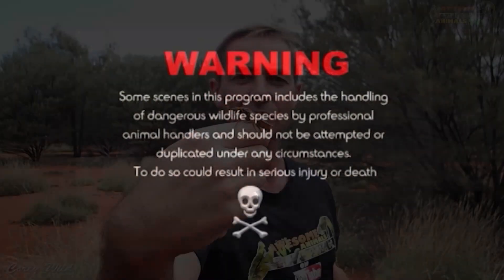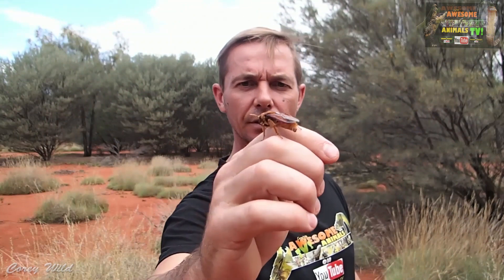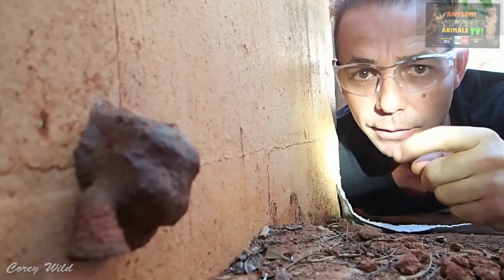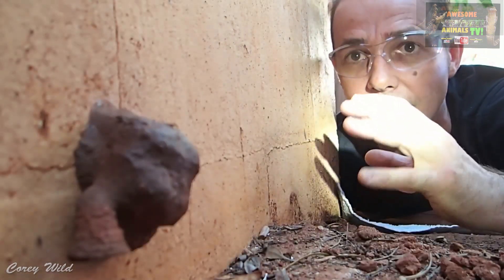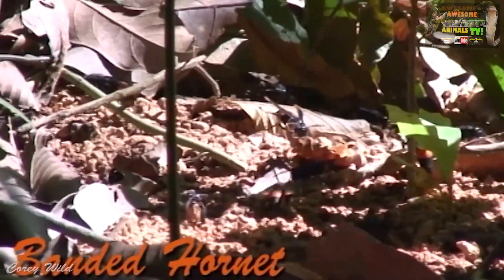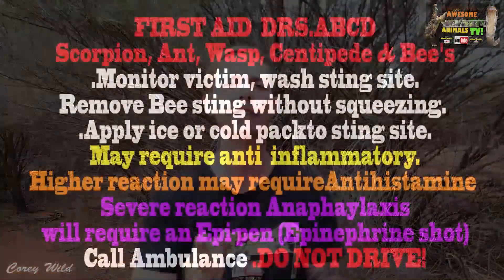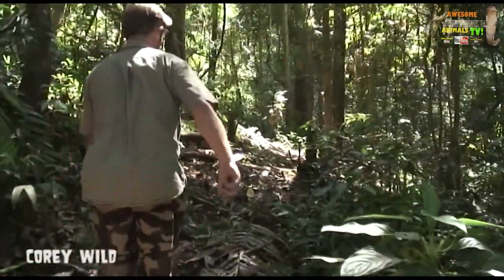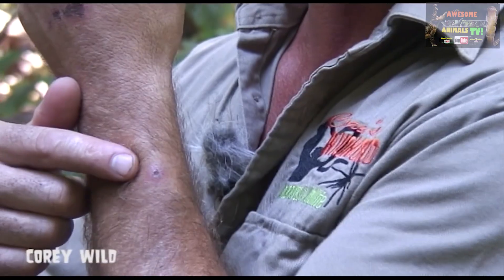MURDER HORNETS USA are they DANGEROUS? - MURDEROUS HORNETS - Education Treatment FIRST AID! Health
MURDER HORNETS ARE they DANGEROUS? USA 2020- Hornet STING FIRST AID! - MURDEROUS HORNETS -GIANT ASIAN HORNETS FIRST AID! Health Education Treatment
TELL ME WHAT SPECIES OF ANIMAL YOU WANT TO SEE IN THE COMMENTS BELOW : )

Please help support me continue to SAVE ANIMALS, CREATE AWARENESS & make more videos to come 👍🏼🐍